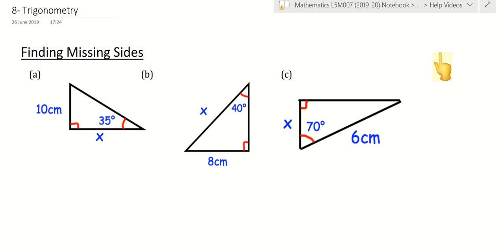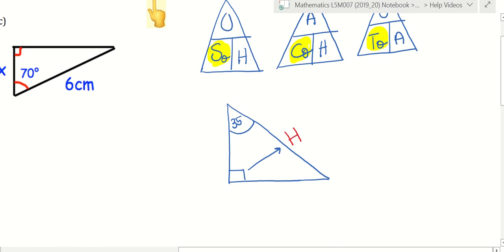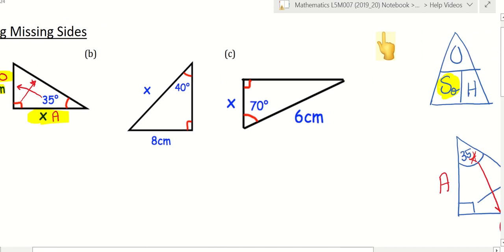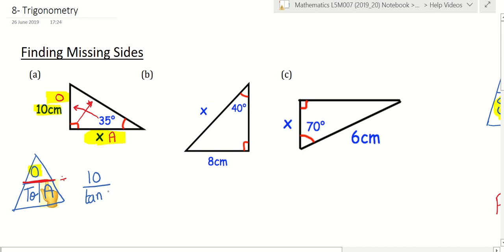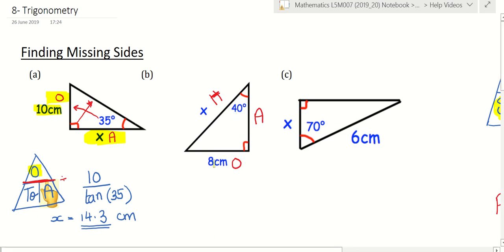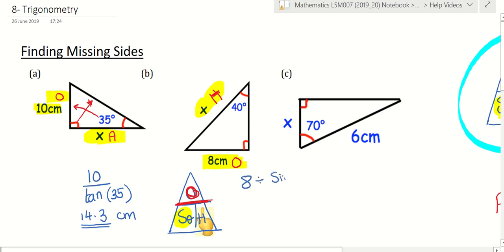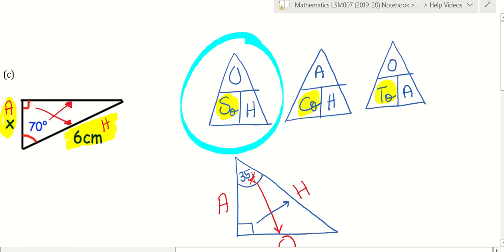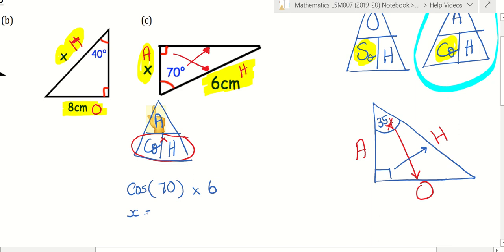Trigonometry: Finding Missing Sides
Trigonometry in right-angled triangles
Videos talk you through KS3 and KS4 Maths (GCSE and IGCSE Maths) with multiple examples.